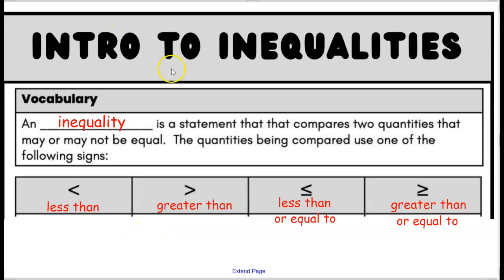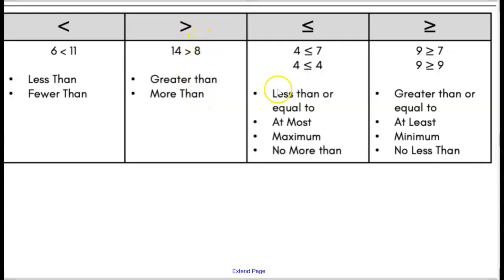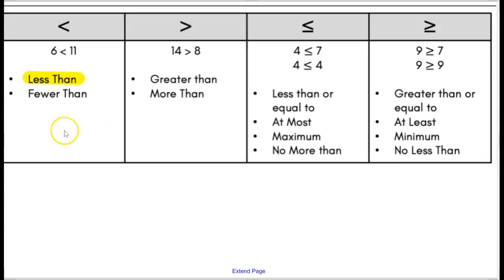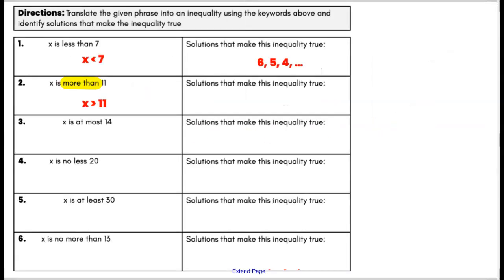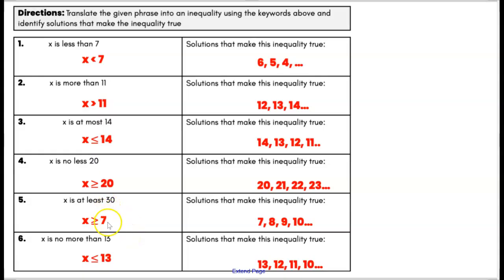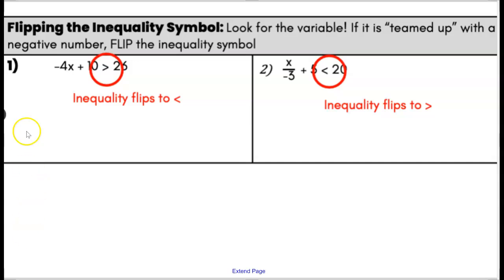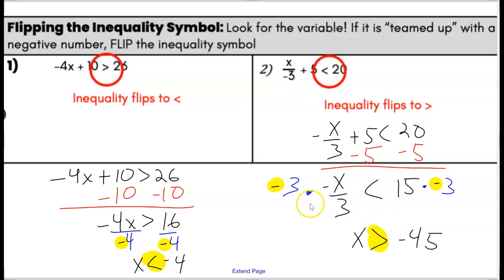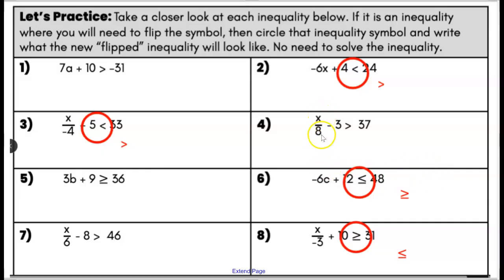Notes for Inequalities